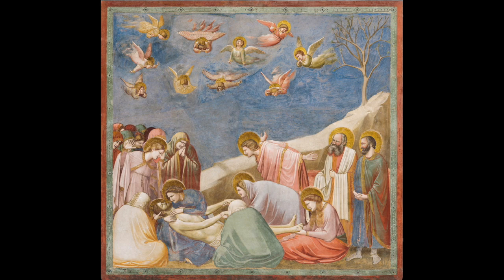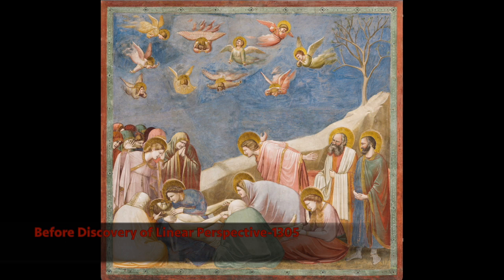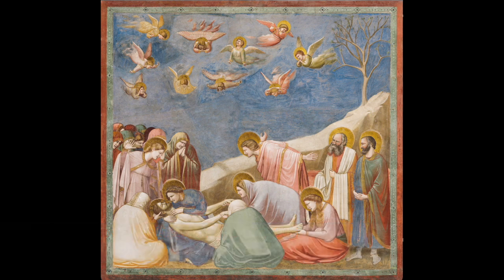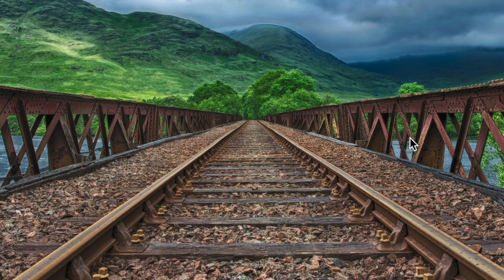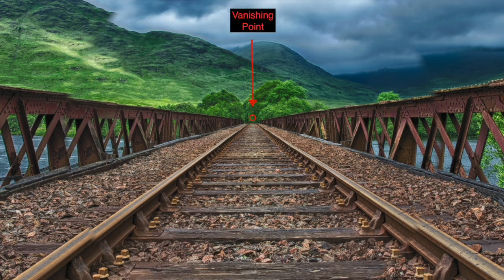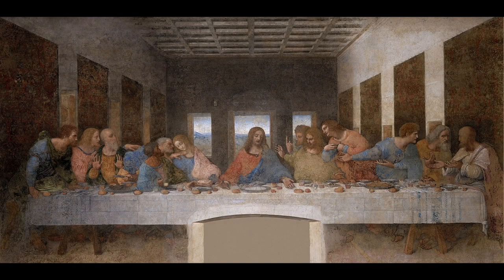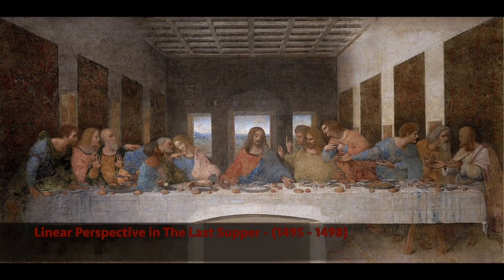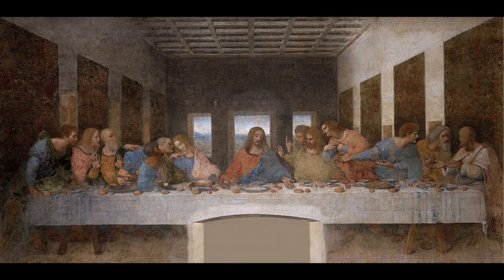The Math in The Last Supper: use of Linear Perspective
On my channel ‪@MathMuse1  , I delve into the fascinating intersection of mathematics and various art forms, such as painting, sculpture, and music.  In this video, I will explore the math behind The Last Supper.

If you want to learn more about this topic or in general explore mathematics in different art forms, follow me on medium at

Credits:
Lamentation (The Mourning of Christ) via Wikimedia Commons.
Linear Perspective Illustration: Image by Peter H from Pixabay
Pietro Perugino's use of perspective in Delivery of the Keys (1482), a fresco at the Sistine Chapel via Wikimedia Commons
Last Supper by Leonardo da Vinci via Wikimedia Commons
Perspective Lines in The Last Supper, via The Cove Collective